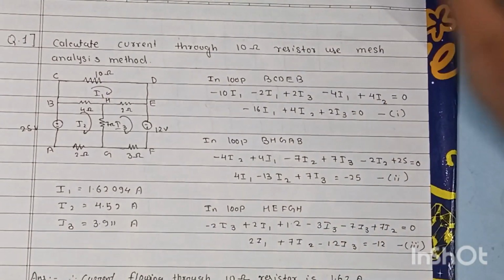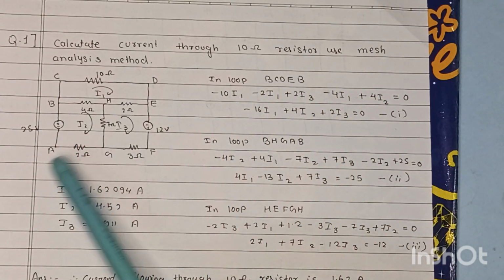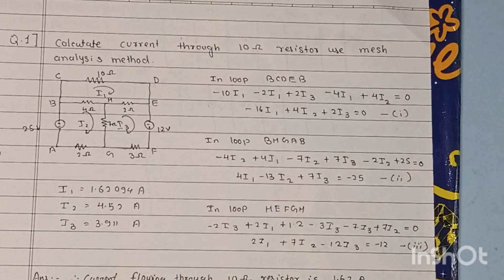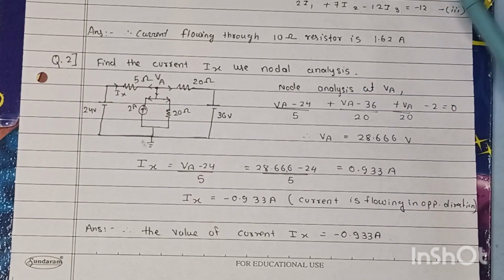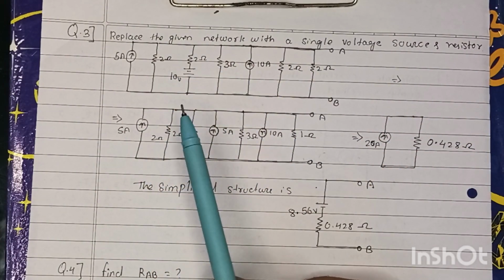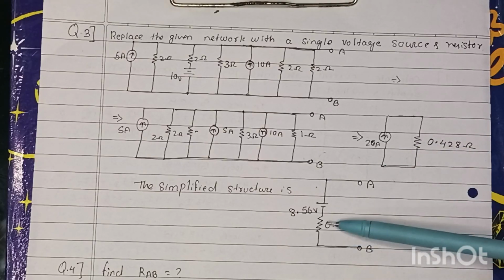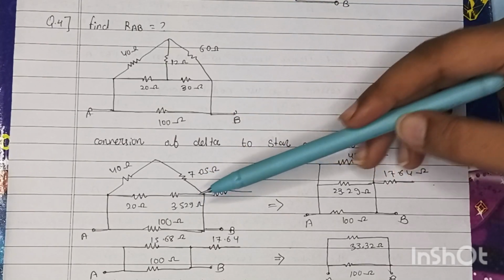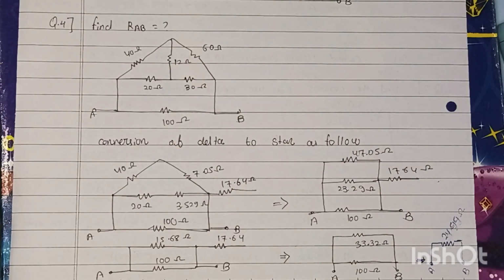BEEE 🤩 I DC Circuit - Experiment 1 full solution 🔥💯